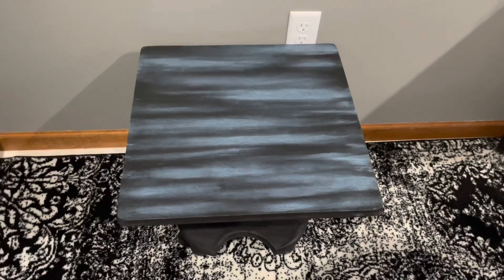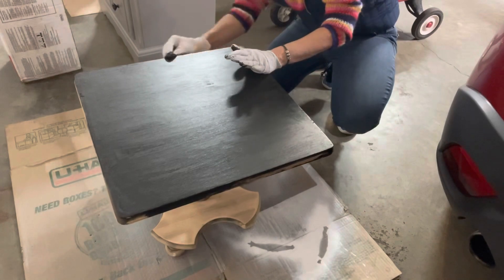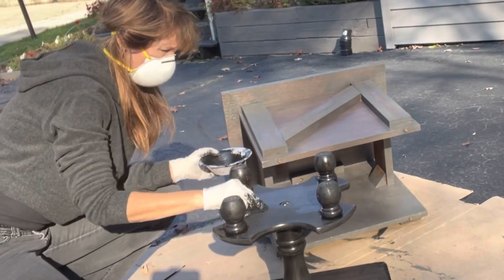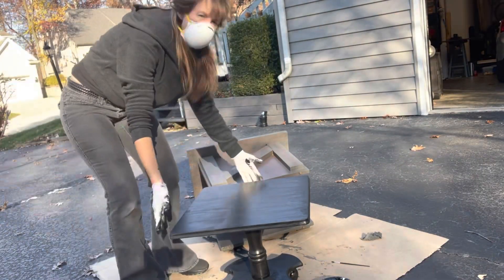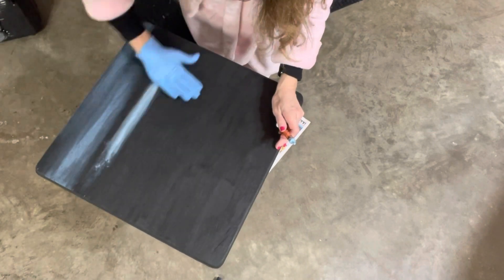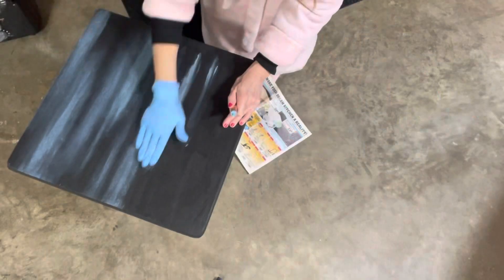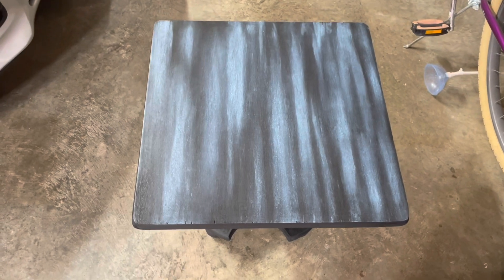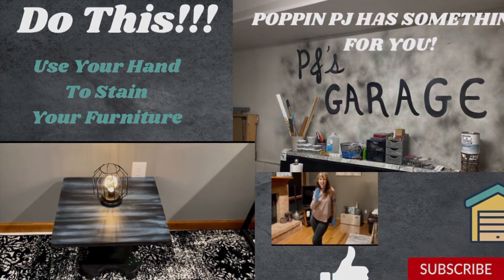Do This!!! DIY How To Stain Furniture For A Unique Look!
Poppin PJ shows you how to do a rub stain technique over an ￼already stained piece to give a very unique, current, fun, new look to your furniture. She includes a few fun dance moves too!!! It is fun to take a thrift flip and do something unique like this rub stain technique. It's Poppin!